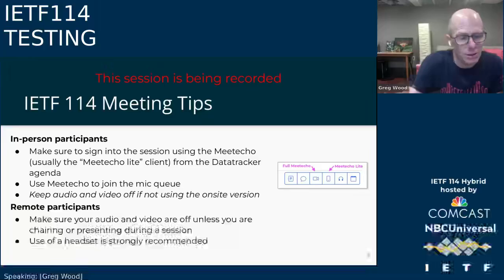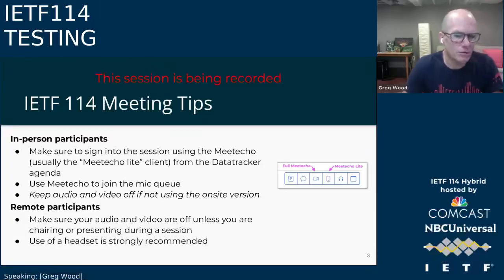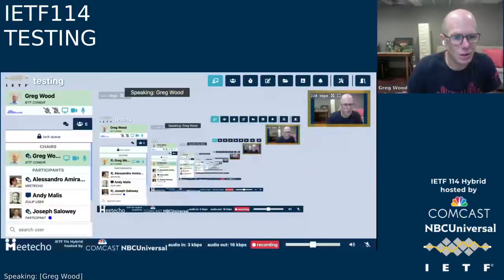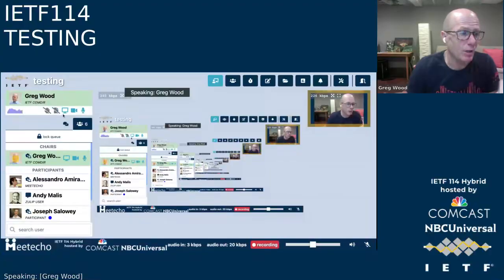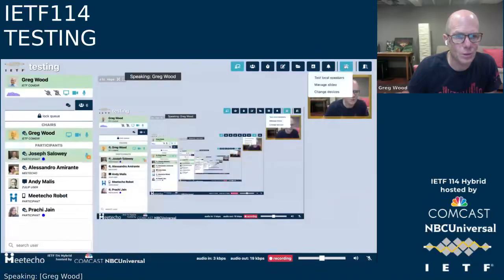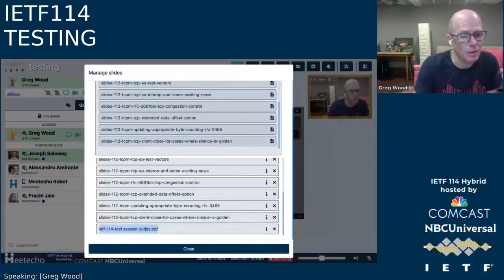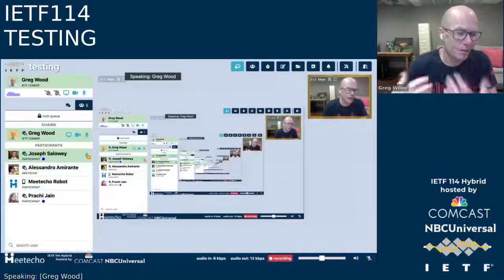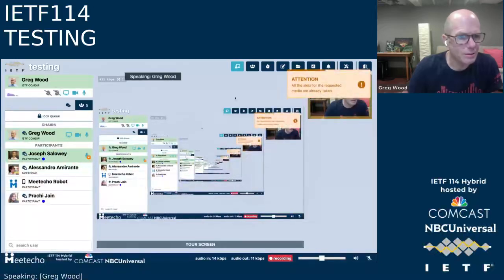TESTING 20220714 2200